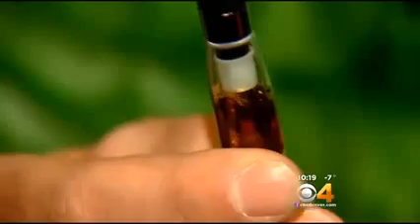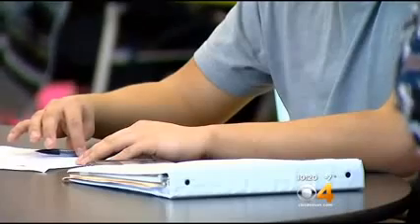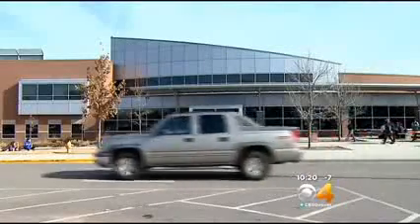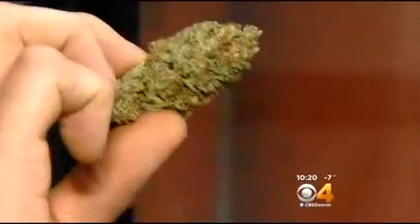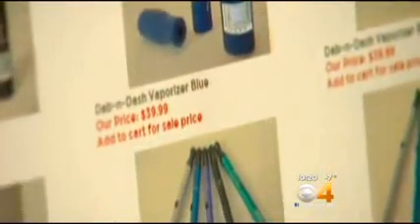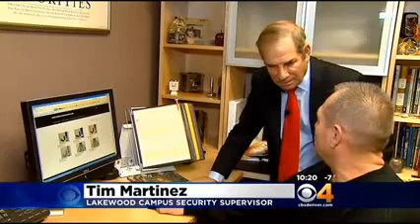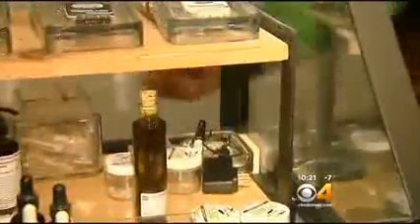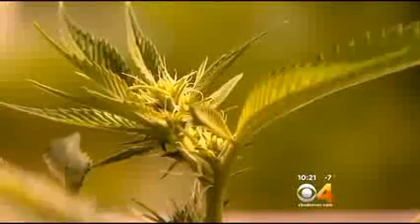Students Find Way To Secretly Smoke Marijuana In Class